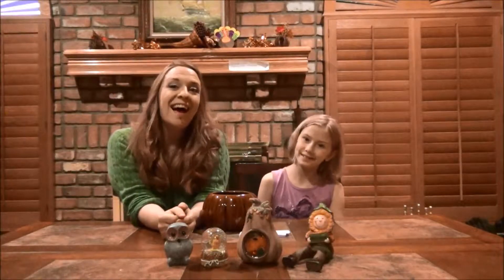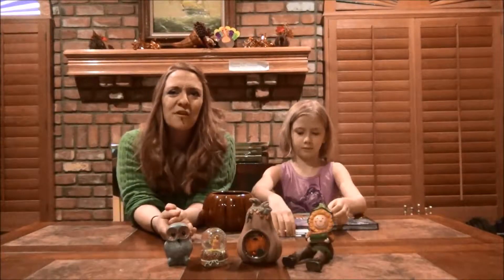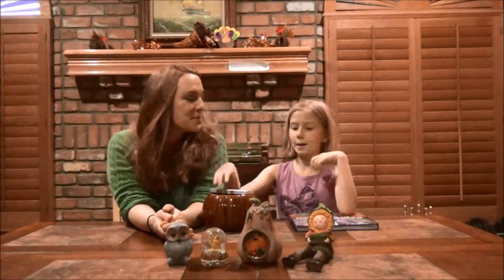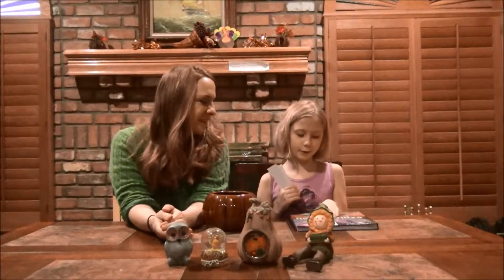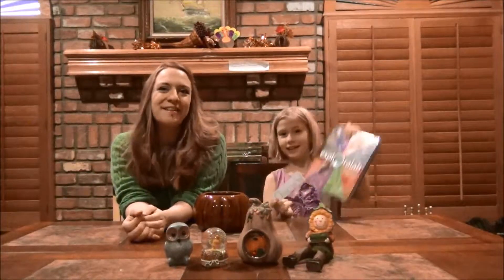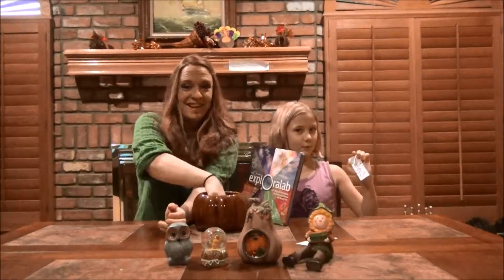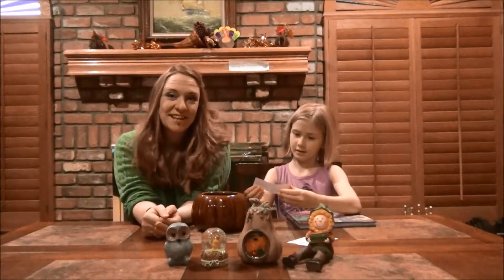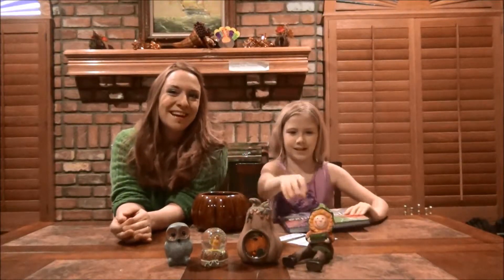The Winners of our Exploralab Giveaway!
We received a copy of The Exploratorium's Exploralab to read and review. We loved it so much, we were able to arrange a giveaway through Weldon Owen Publishing! We held a giveaway where participants were encouraged to share how they explore the world, and here we are to announce the winners!